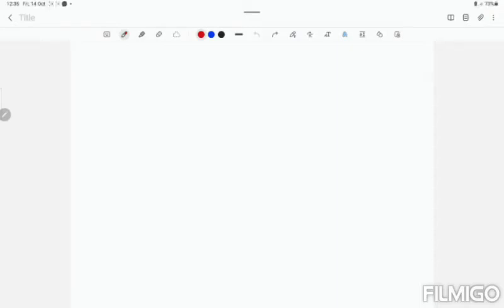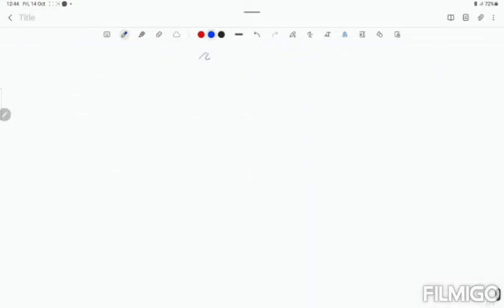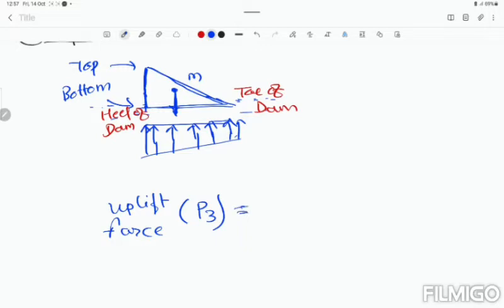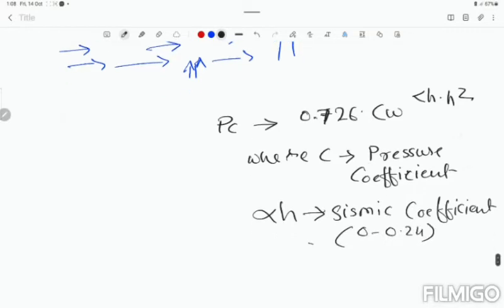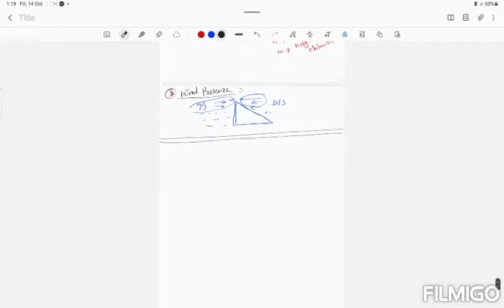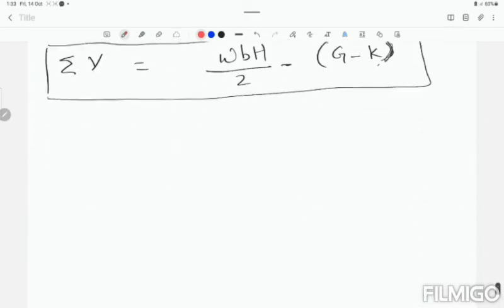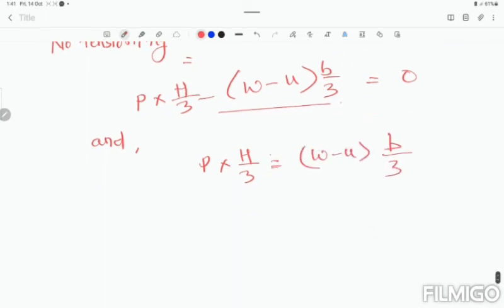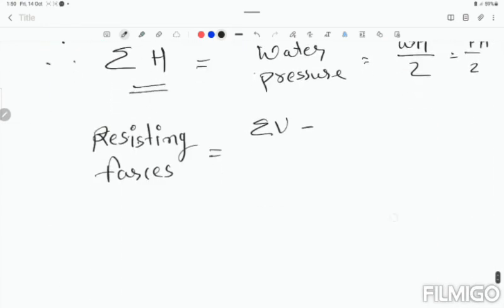14 October 2022